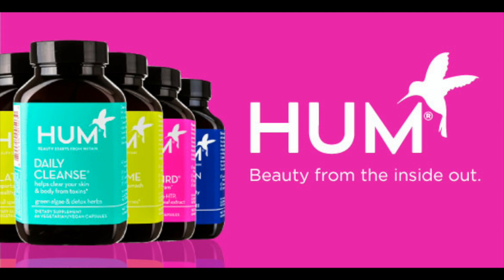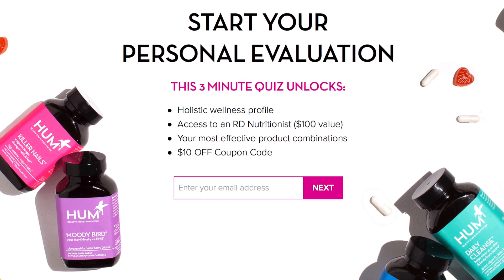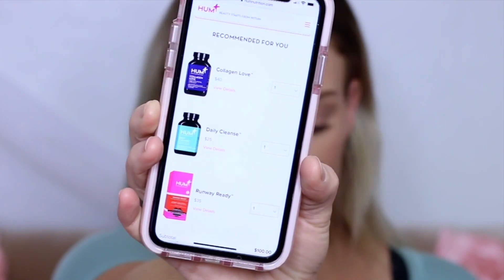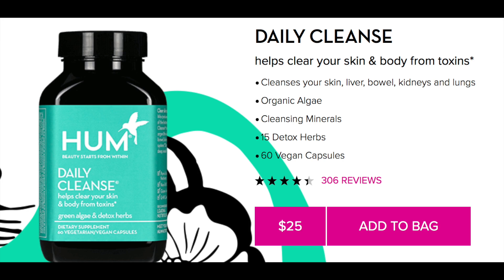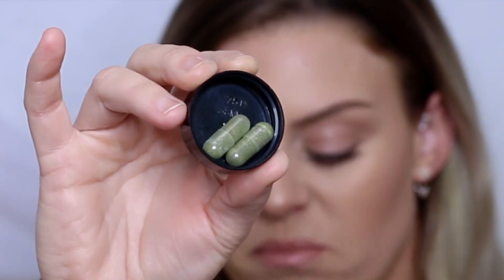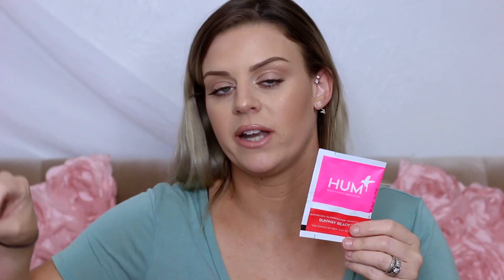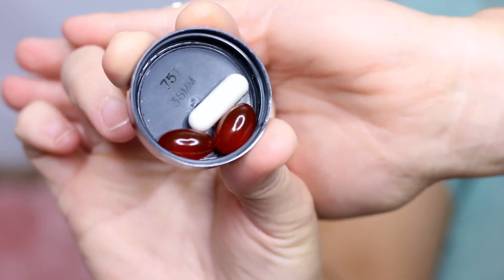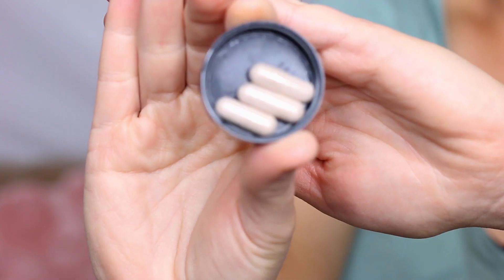TESTING HUM NUTRITION | DID THEY WORK???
CLICK FOR ALL THE DETAILS 👇🏻

FOLLOW ME 💋
@heatherstylesxo on IG

SHARE THIS CODE FOR $10 off your order! 1A60EB 👉🏻